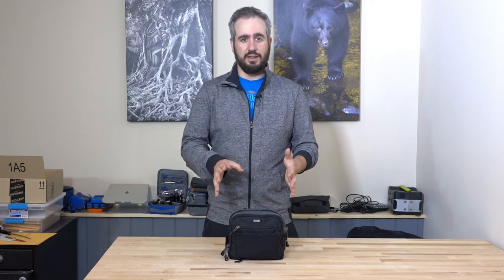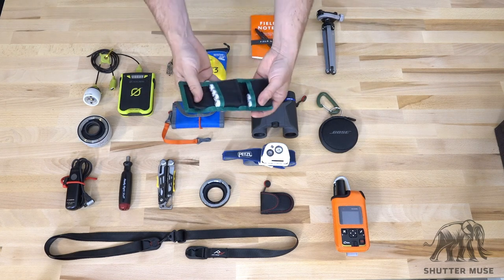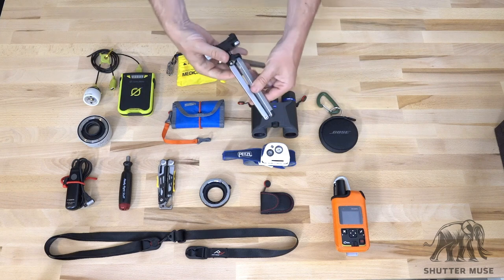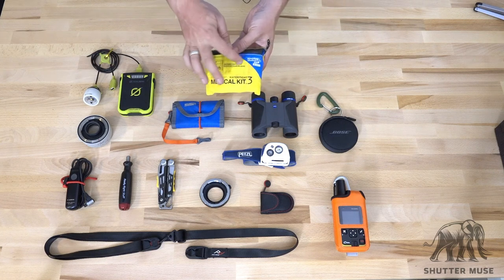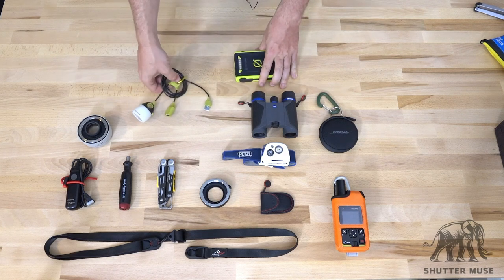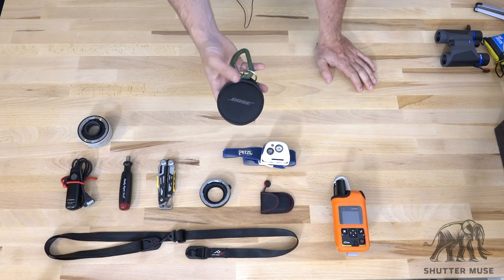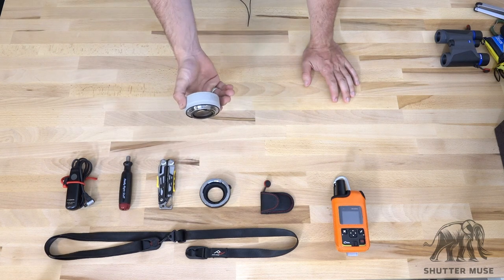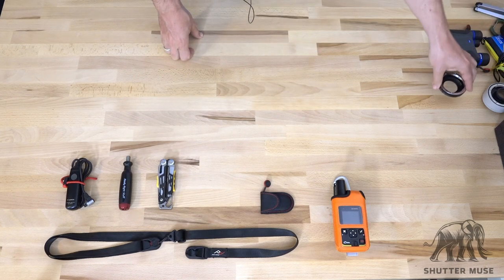Outdoor Photography EDC Kit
In this video I empty out my photo bag to take a look at all the "other stuff" that's in there apart from cameras and lenses. This is my photography EDC kit, my everyday carry. Cameras and lenses are specific to the job, but this stuff comes with me no matter what or where I'm shooting.

In the blog post there is an annotated images with all the items in the kit

If you don't need the annotations, the gear in the video is as follows:

1. Think Tank Battery Holder
2. Think Tank AA Holder
3. Filed Notes expedition
4. Space Pen
5. RRS TFA-01 Tripod
6. Lexar cards
7. Bose Soundsport Wireless
8. Zeiss Terra ED 10x25
9. Adventure Medical Kit #3
10. Mindshift House of Cards
11. Goal Zero Venture 30
12. Goal Zero Light-a-life Mini
13. Canon 1.4x extender
14. Canon RS-80n3
15. Really Right Stuff MTX Tool
16. Weatherman Signal multitool
17. Canon extension tube
18. Petzl Tika R+ Headlamp
19. Canon RC-6 IR Remote
20. InReach
21. Peak Design Leash camera strap
Best Deals on Camera Gear